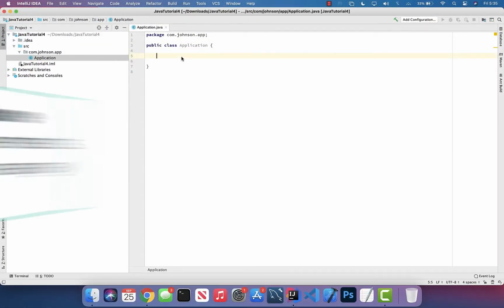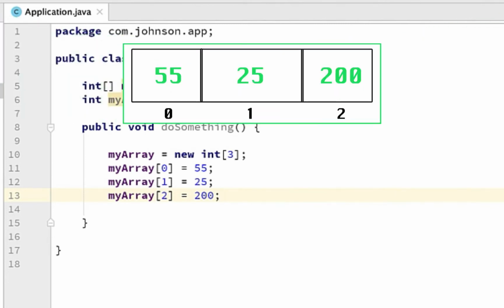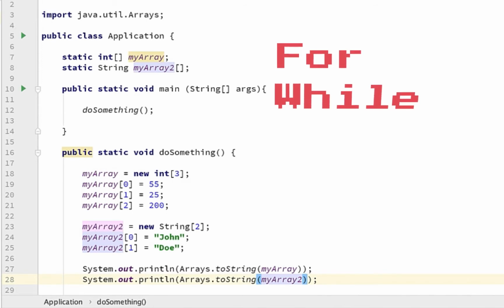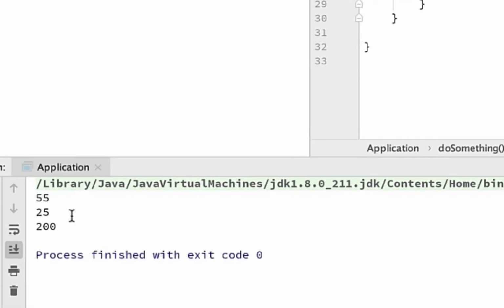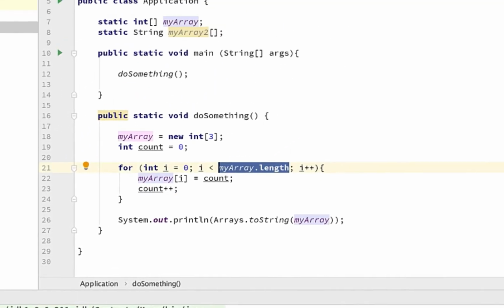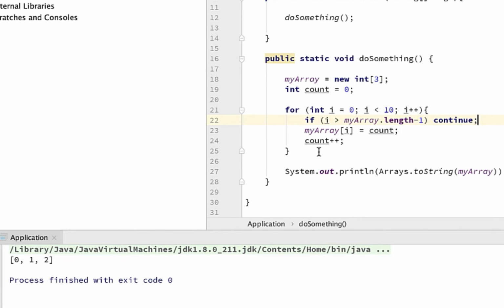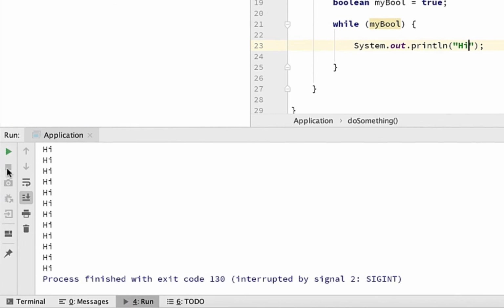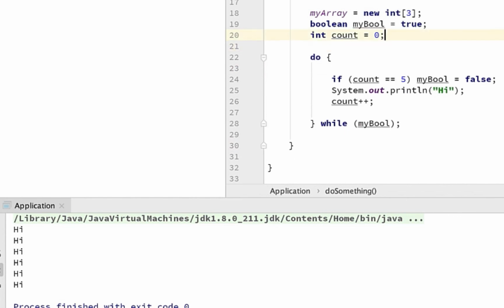Java Tutorial 4 - Loops and Arrays Explained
In this video, we dive deeper into Java by taking a look at Loops and Arrays.